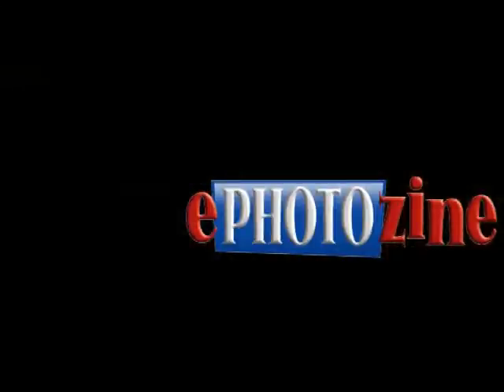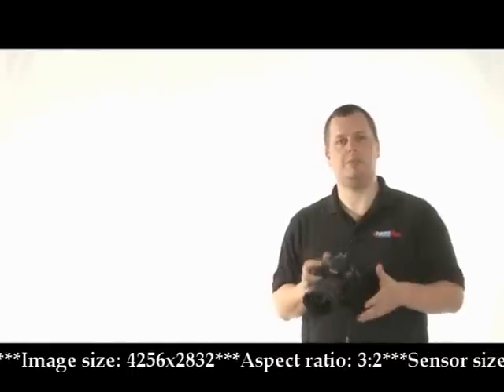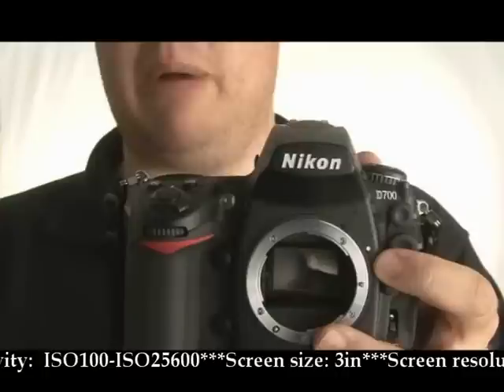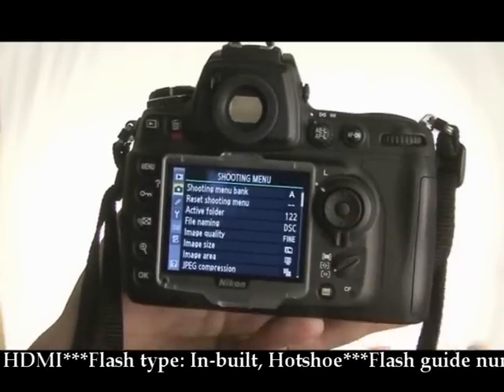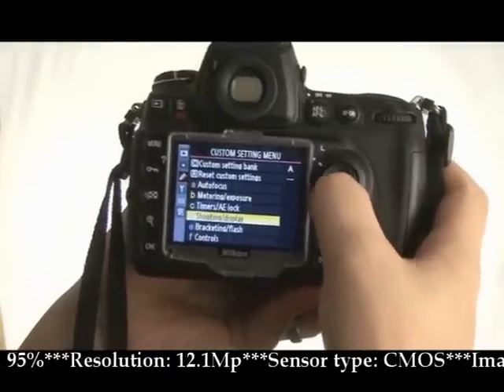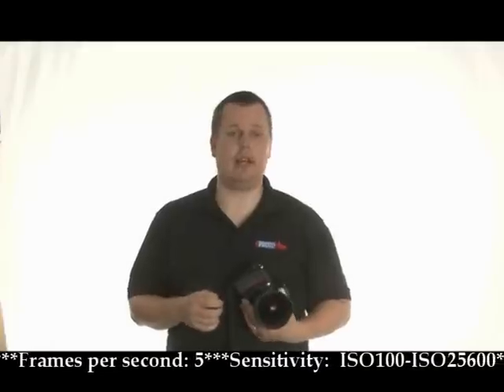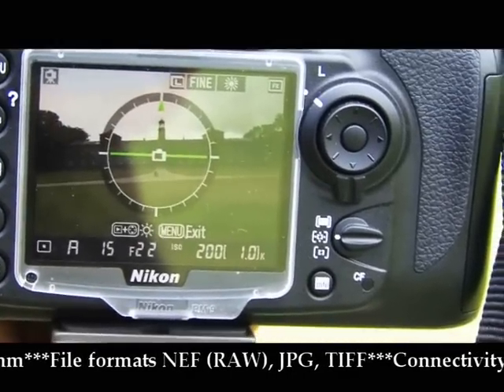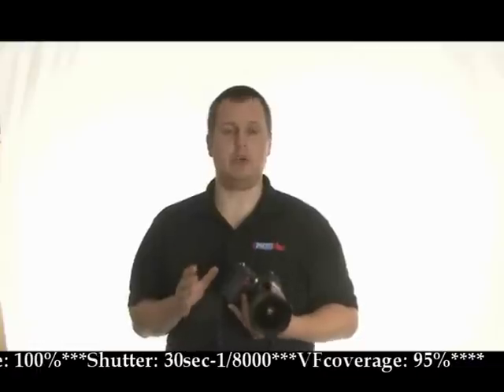Nikon D700 video review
I take a look around the latest full frame offering from Nikon...